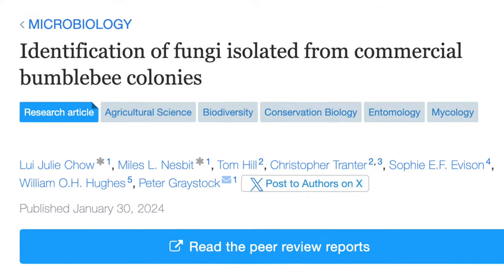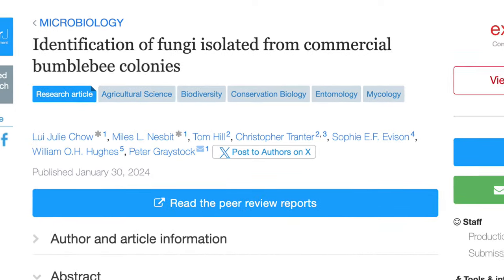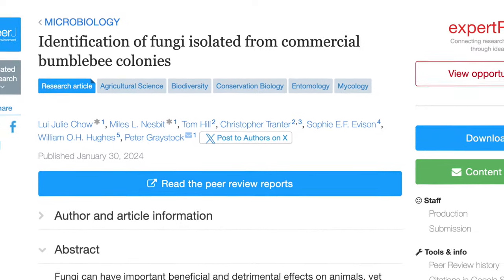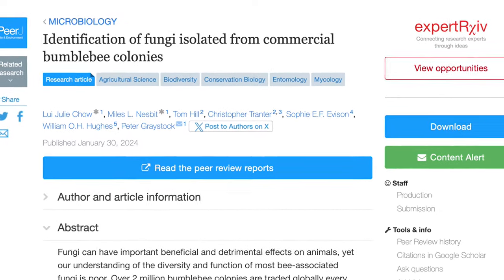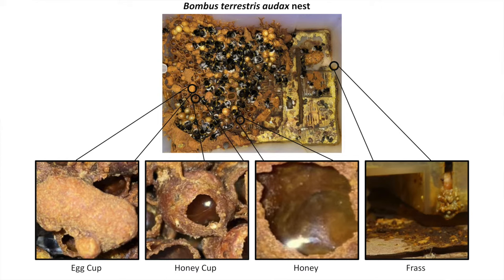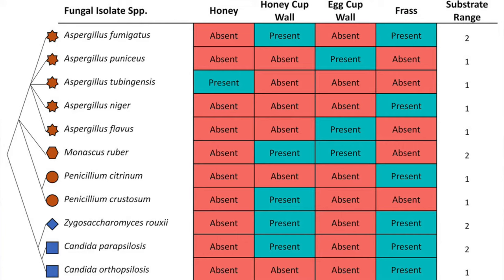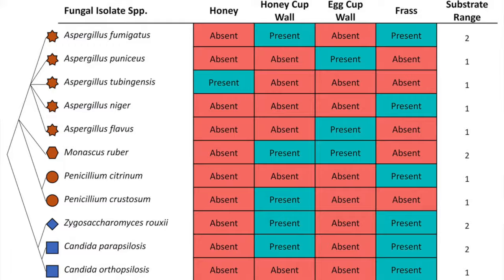Identification of fungi isolated from commercial bumblebee colonies